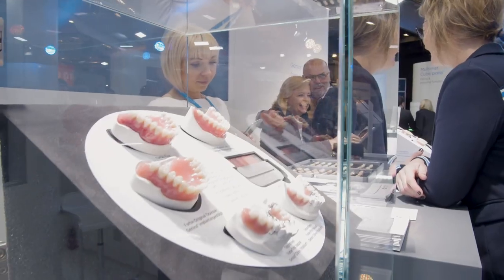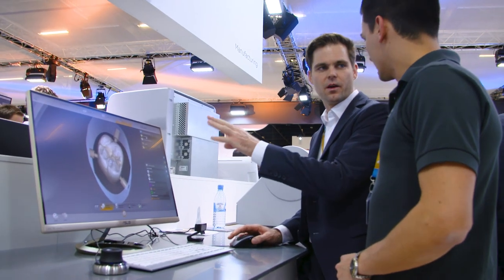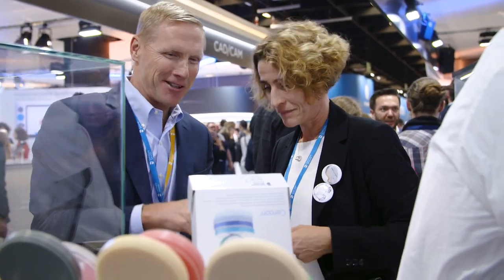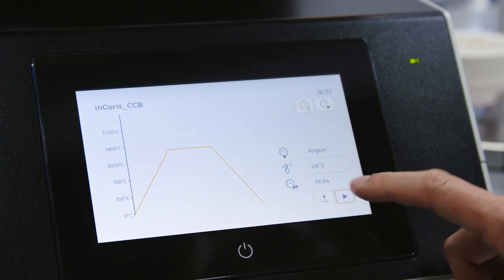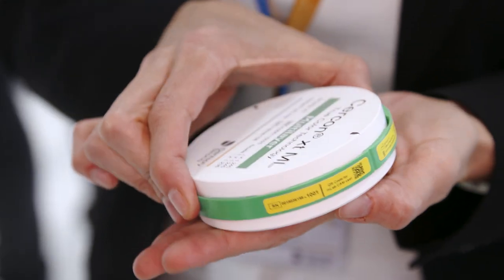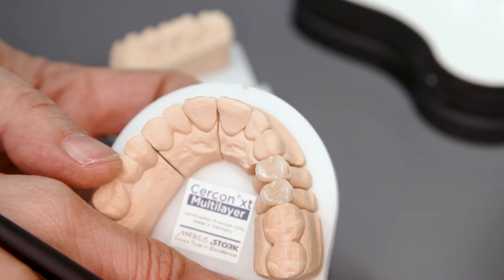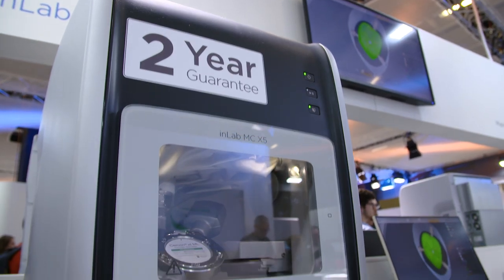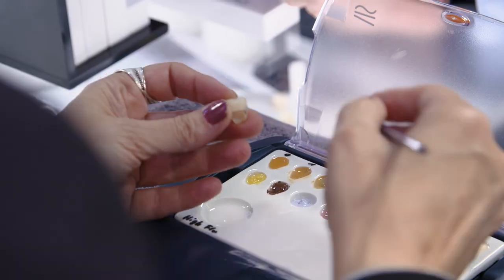Dentsply Sirona Lab @ IDS 2019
A wonderful throwback to IDS 2019 in Cologne with the Dentsply Sirona Lab team.